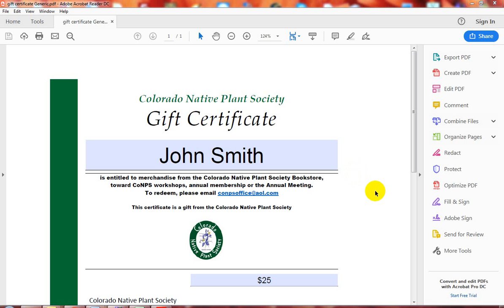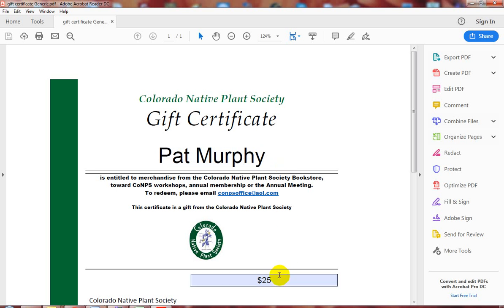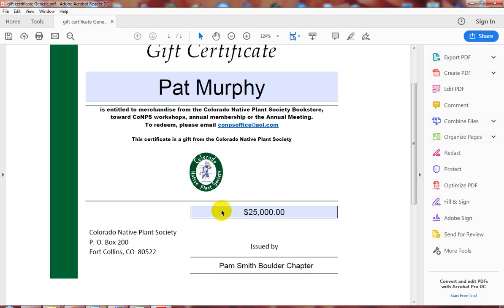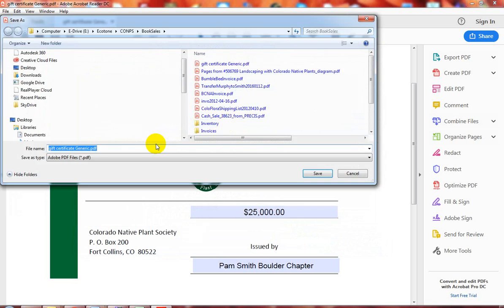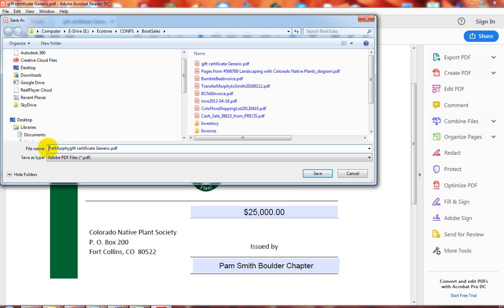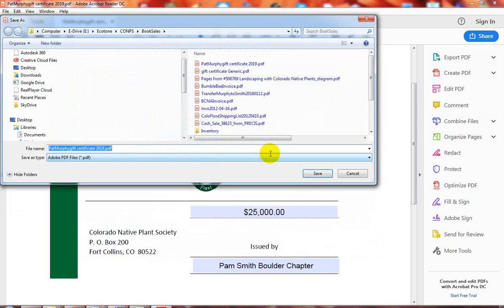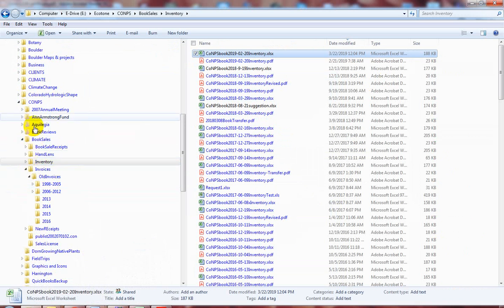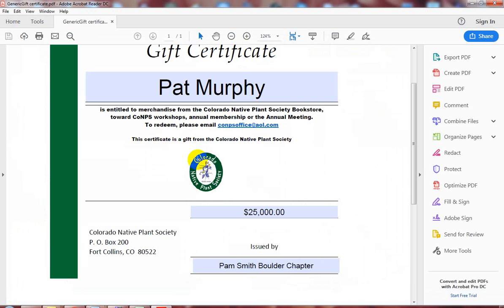GiftCertVideo 2019 03 22 120948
How to use the Adobe Reader to edit the pdf form.